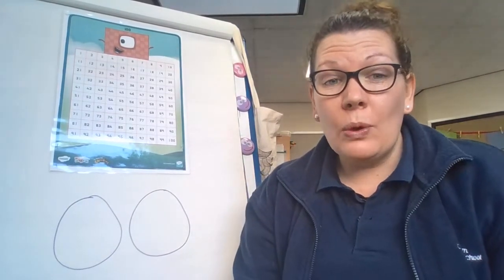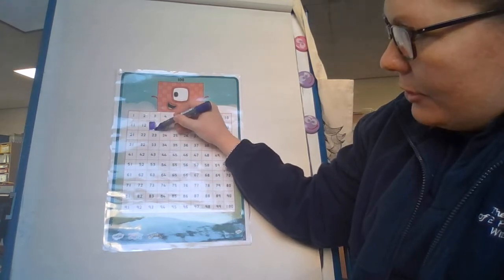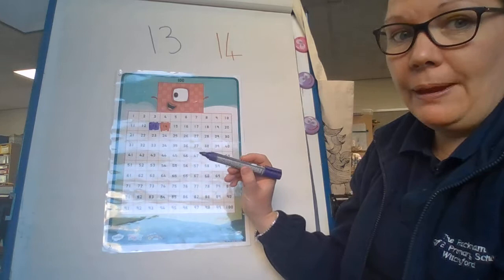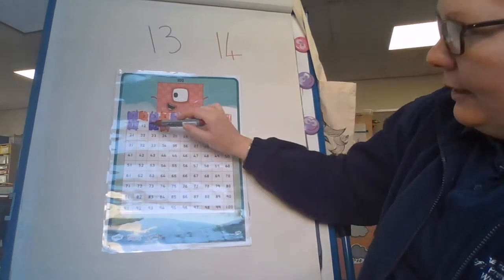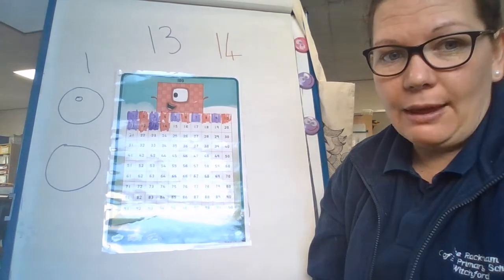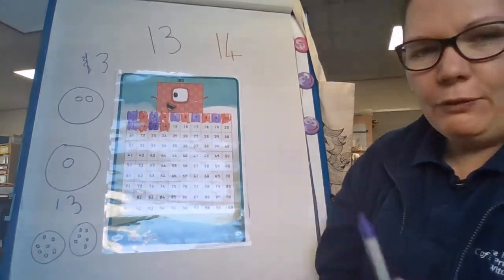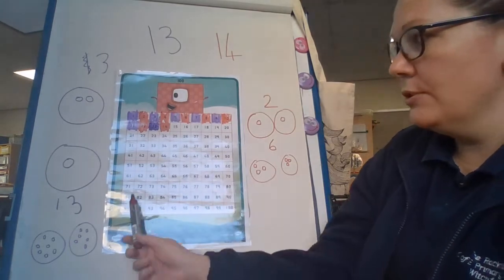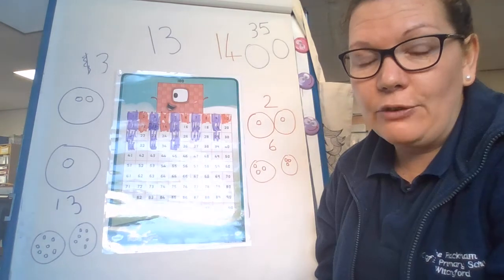Thursday 25th February Maths Session